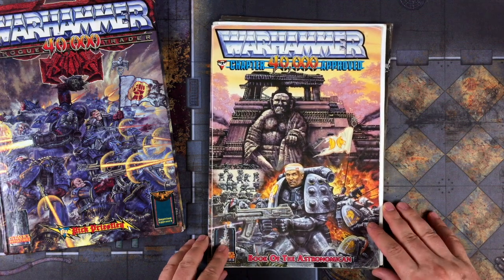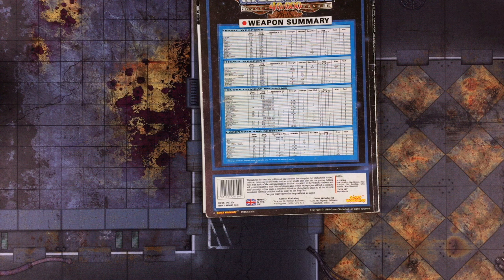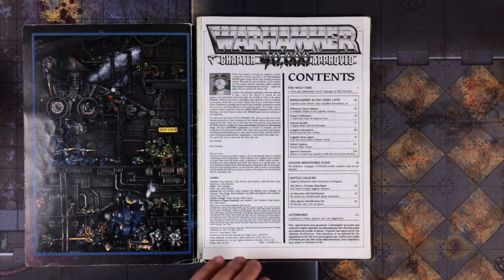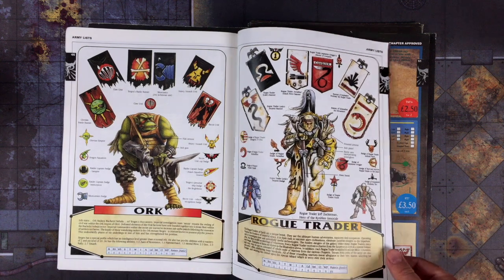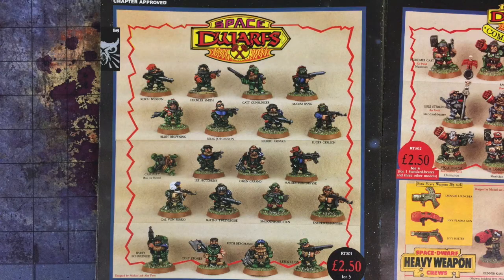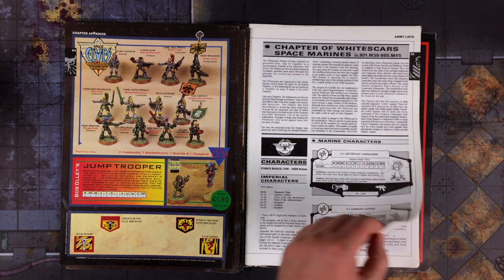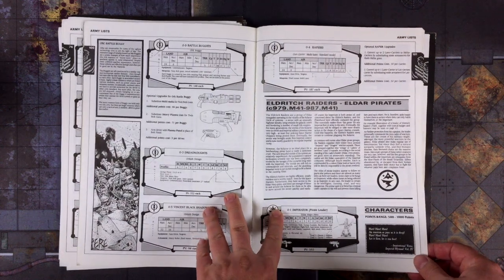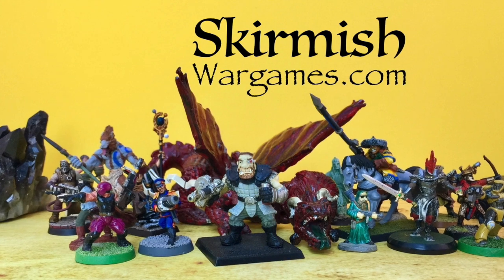RARE 1988 Rogue Trader Companion: Book of the Astronomican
We examine the rare Warhammer 40,000 Chapter Approved Book of the Astronomican, the first companion book for the original Warhammer 40K Rogue Trader rules, published in 1988.